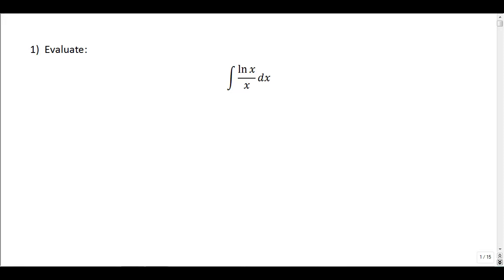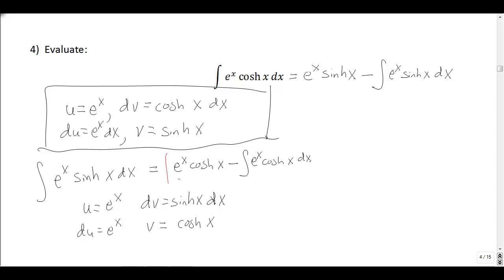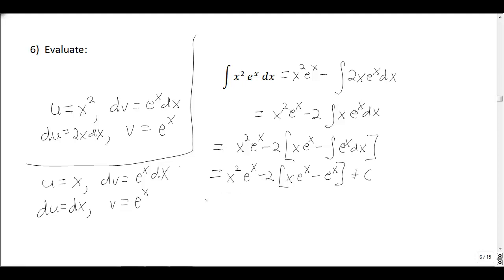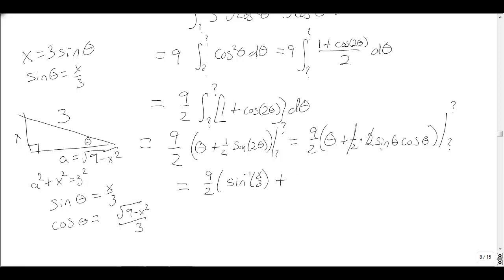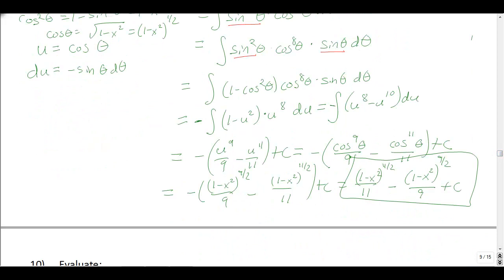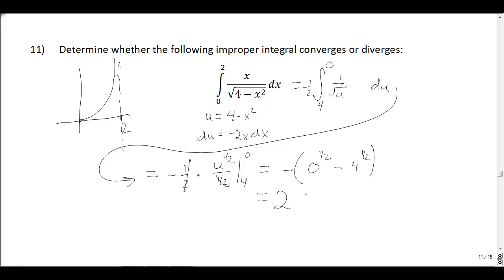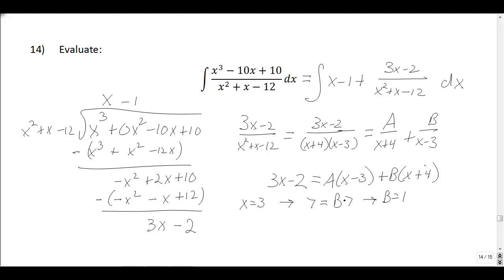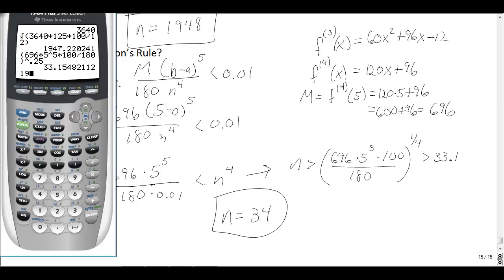Calculus 2: Exam 2 Review Solutions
Solutions to a review for a calculus 2 exam.  Topics covered include u-substitution, integration by parts, trig-substitution, trigonometric inegrals, partial fractions, improper integrals, trapeziod rule, and Simposon's rule.